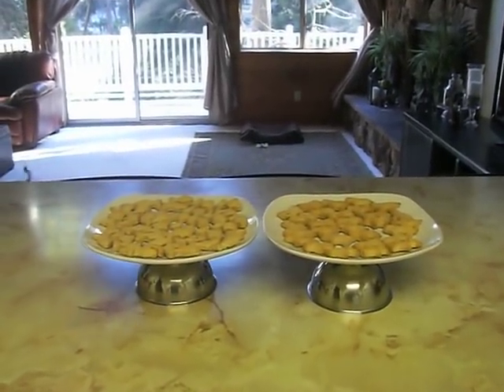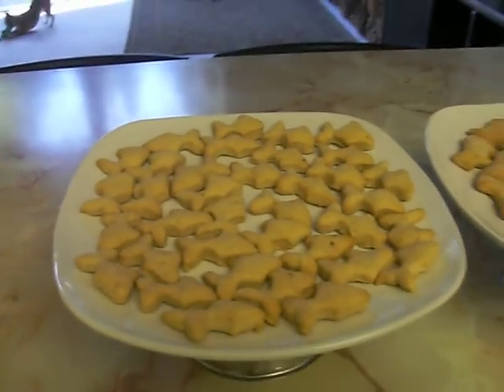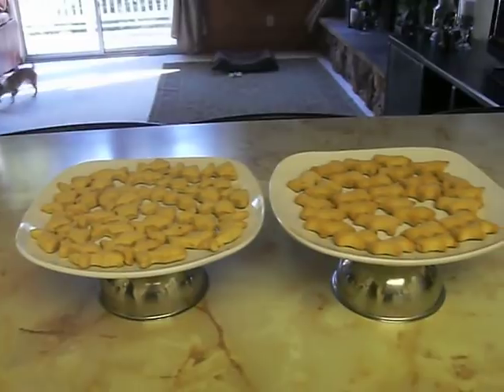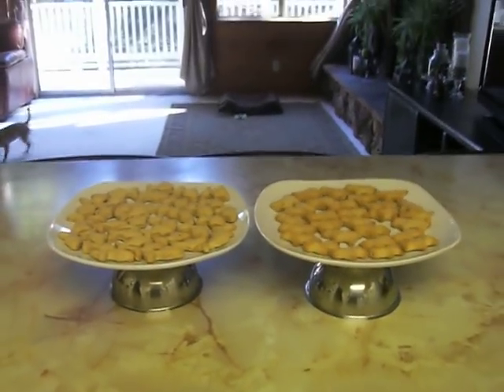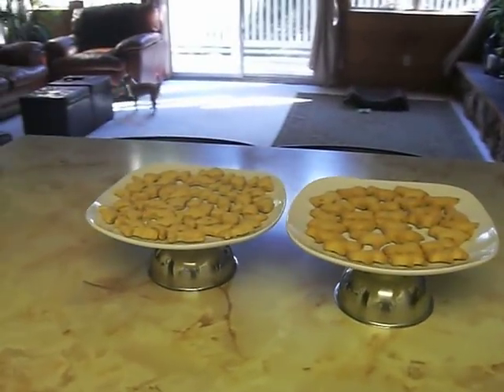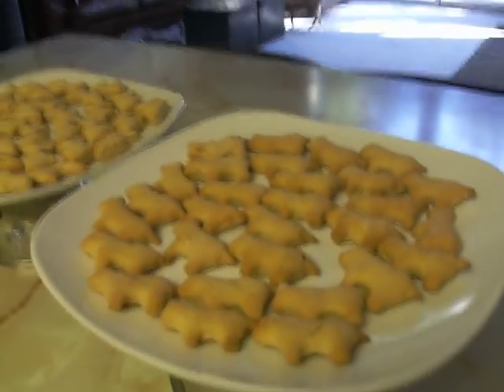Banana & Peanut Butter "Doggie" Cookies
Ingredients:
1 egg
1/2 cup fat free milk
1 large ripe banana mashed
2 tablespoons butter or oil
¼ cup peanut butter or more depending on your preference
2 cups whole wheat flour
1 teaspoon baking powder

1. Preheat oven to 350°F.
2. In a large bowl whisk together the egg, milk, mashed banana, butter, and peanut butter.
3. Stir the baking powder and flour in, ½ cup at a time until full incorporated.
4. Knead the dough until fully combined.
5. Roll the dough out onto a lightly floured surface into a 4" by 12" rectangle.
6. Cut out any shape you like until all the dough has been used.
7. Line the cookies on a parchment lined baking sheet and bake for 20 to 25 minutes.
8. Cool completely before serving.
9. Store in an airtight container in the refrigerator for up to a week.